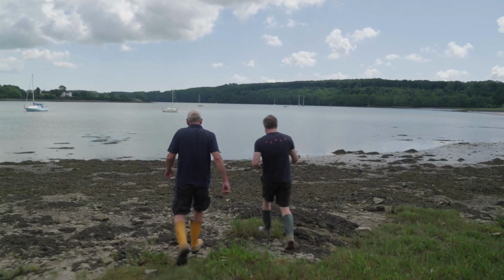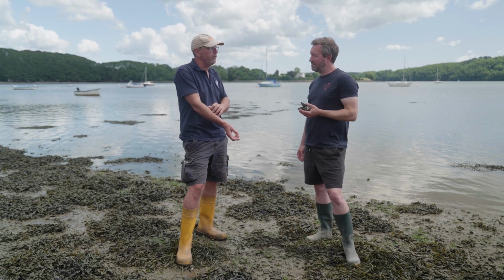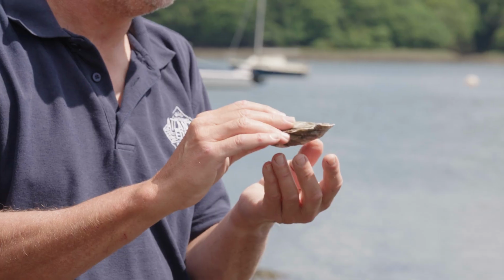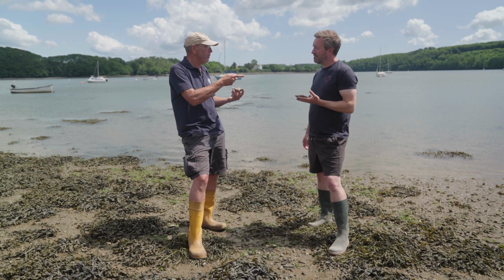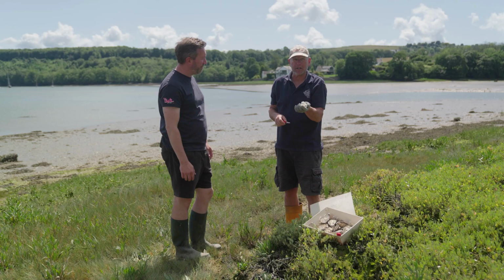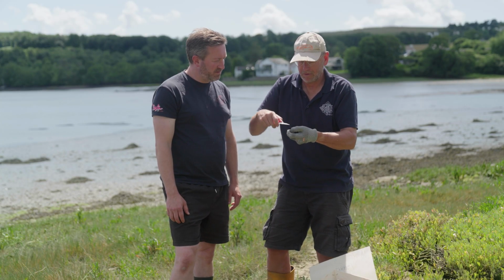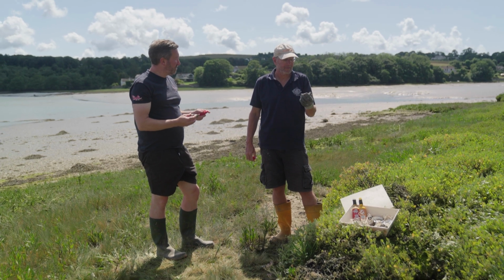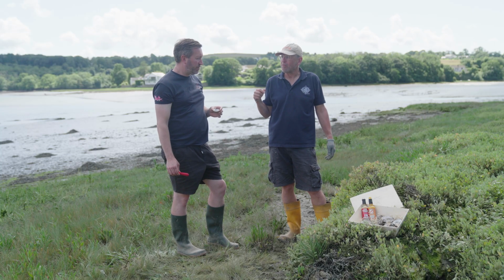Coastline S01E06 Atlantic Edge Oysters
Tried an oyster? Almost the Marmite of the sea, but maybe, just maybe we should all eat more oysters. Richard & Jake let us lose at Their oyster farm and tell us all the myths and legends of the humble oyster. Buckle up this is a brilliant one and well worth a watch.

In truth there aren’t many foods that carry as much romance, history, and sheer character as the oyster. They’ve been part of human diets for thousands of years, and depending on where you’re standing, they can mean everything from rough coastal living to champagne-soaked luxury. In Britain, oysters have shaped communities, fuelled economies, and filled bellies in ways that often get forgotten. Today, whether you’re slurping one fresh from the shell at a seafood bar or tucking into them grilled with butter and herbs, you’re joining a story that stretches right back to the beginning of civilisation.

If you take a walk along certain British estuaries, you might still stumble across what look like little mounds of broken shells. These “middens” are the ancient equivalent of rubbish tips, but rather than takeaway boxes or crisp packets, they’re piles of oyster shells left by people who lived there hundreds or even thousands of years ago. Oysters were once so plentiful they were considered the food of the common folk. Roman soldiers were said to have demanded British oysters be shipped across to the continent because they were thought to be the best in Europe. By the Victorian era, London was mad for them—there were oyster bars everywhere, and they were so cheap that even the poorest households could afford them.
Of course, overfishing, pollution, and changing tastes meant oysters went from being everyday fuel to a bit of a luxury item by the 20th century. But they’ve never really gone away. Instead, they’ve held onto their reputation as something special—something tied to the sea, to feasts, and, if you believe the stories, to romance too.

Beyond the sheer pleasure of them, oysters are genuinely one of the healthiest and most sustainable foods you can eat. They’re packed with protein, low in calories, and rich in vitamins and minerals like zinc, iron, and vitamin B12. Zinc, in particular, is what gives oysters their reputation as an aphrodisiac—it plays a key role in reproductive health and energy. Whether or not you believe they actually spark romance, they certainly give your body a good dose of goodness.

Environmentally, oysters are little powerhouses. A single oyster can filter up to 200 litres of seawater a day, cleaning and improving the marine environment just by existing. They pull out excess nutrients, improve water clarity, and even create habitats for other marine life. So when you eat an oyster, you’re supporting a food system that’s not taking away from the ocean but actually helping to restore it. That’s a rare thing in today’s world of overfished seas and industrial farming.

Natives or Rocks

Now, when you’re in Britain and you order oysters, you’ll generally get offered two types: native oysters and rock oysters. They’re both delicious, but they’re not the same, and each has its own character.
The native oyster (Ostrea edulis) is the one with the deepest roots in British history. Flat in shape with a smoother, rounder shell, they have a distinct, briny flavour that’s often described as more complex, more mineral, and almost coppery. They’re the oysters you’ll read about in old literature and see in paintings of lavish feasts. But they’re also the more delicate of the two—native oysters only spawn once a year and take several years to reach maturity. Because of that, they’re protected by strict seasons: you’ll only find them on menus from September through April, during the colder months. The native oyster is a bit like a vintage wine—rare, a little fragile, and all the more treasured for it.

On the other hand, the rock oyster (Crassostrea gigas) is the hardy newcomer. Originally brought over from Japan in the 1960s to supplement declining native stocks, rock oysters have since become the mainstay of British oyster farming. They’re cupped in shape, with a deeper shell and plumper body, and they grow faster and spawn more easily. The taste is creamier, slightly sweeter, and a little more approachable for newcomers to oysters. Unlike natives, you can enjoy them all year round, which makes them the workhorses of oyster farms and restaurants across the UK today.
In many ways, the two oysters reflect two sides of Britain’s food story. The native is heritage—slow, seasonal, tied to history. The rock is adaptability—resilient, reliable, a response to modern demand. Both, though, carry that unmistakable taste of the sea, and both have their champions.

What’s exciting now is the way oysters are being rediscovered.